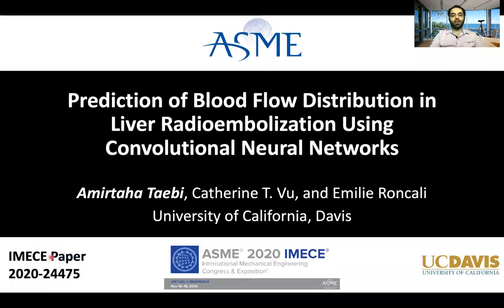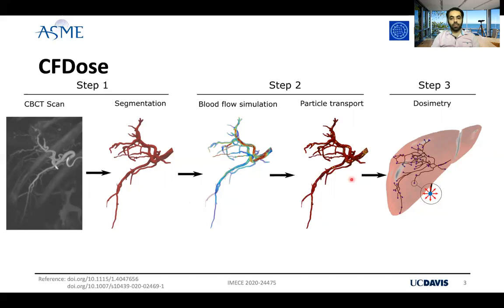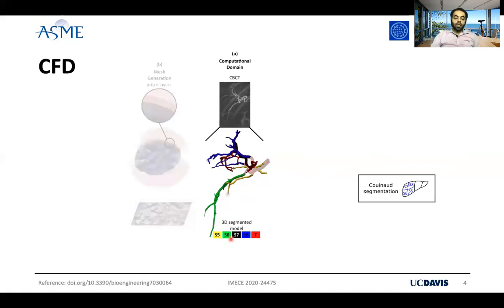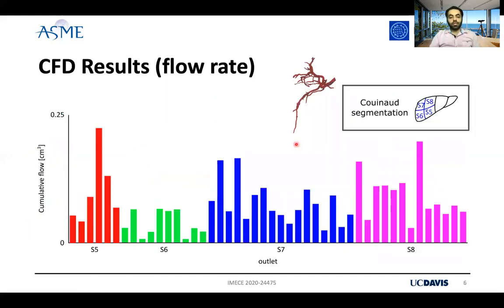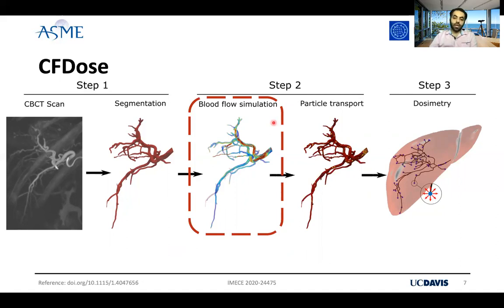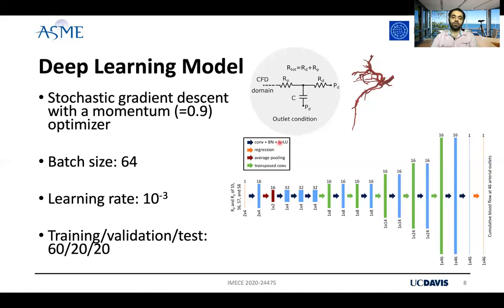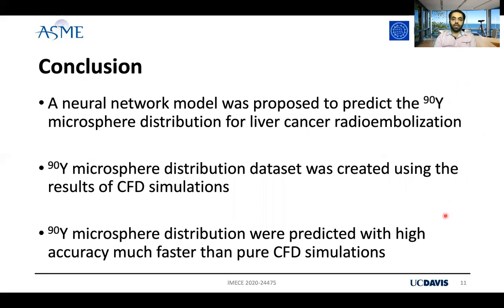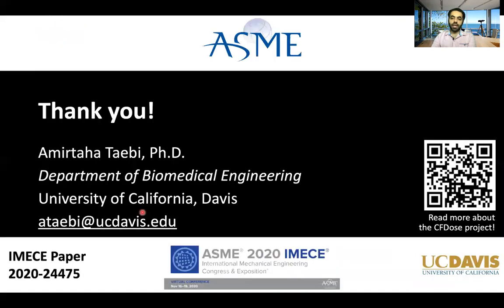Liver cancer radioembolization dosimetry using computational fluid dynamics and deep learning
This presentation was given at 2020 ASME IMECE.

Summary:
We have developed a new dosimetry approach, called CFDose, for liver cancer radioembolization based on computational fluid dynamics (CFD) simulation in the hepatic arterial tree. Although CFDose overcomes some of the limitations of the current dosimetry methods such as the unrealistic assumption of homogeneous distribution of yttrium-90 in the liver, it suffers from the expensive computational cost of CFD simulations. To accelerate CFDose, we introduce a deep learning model to predict the blood flow distribution between the liver segments in a patient with hepatocellular carcinoma. The model was trained with the results of CFD simulations under different outlet boundary conditions. The model consisted of convolutional, average pooling, and transposed convolution layers. A regression layer with a mean-squared-error loss function was utilized at the network output to estimate the arterial outlet blood flow. The mean-squared error and prediction accuracy were calculated to measure model performance. Results showed that the average difference between the CFD results and predicted flow data was less than 2.45% for all the samples in the test dataset. The proposed model thus estimated the blood flow distribution with high accuracy significantly faster than a CFD simulation. The network output can be used to estimate the yttrium-90 dose distribution in the liver in future studies.